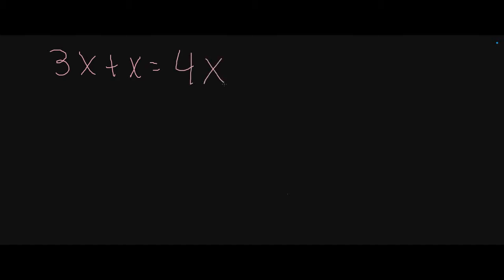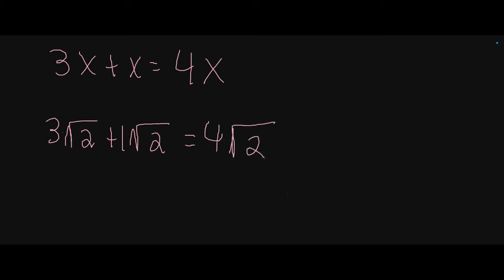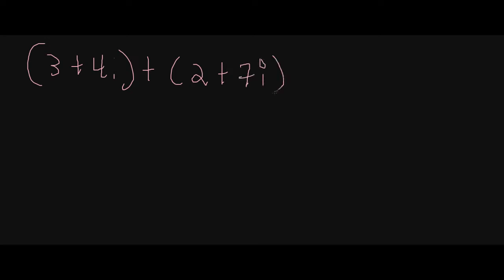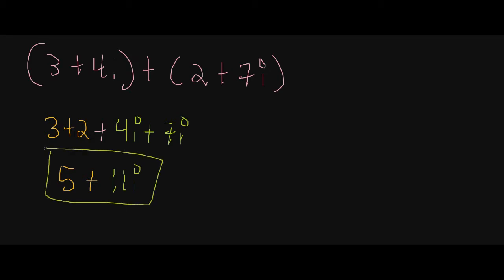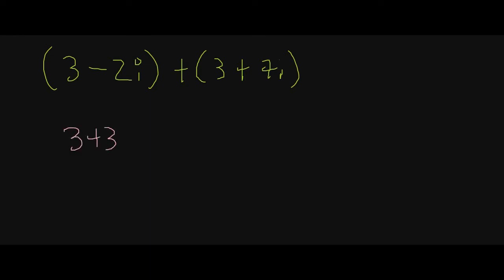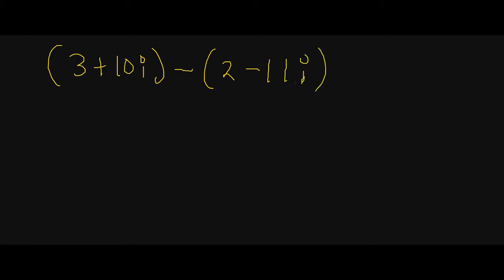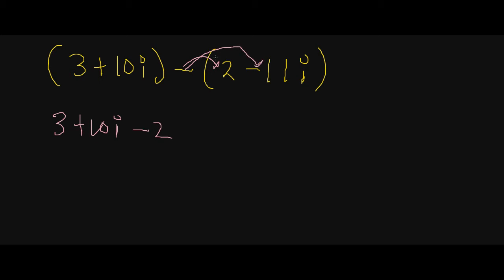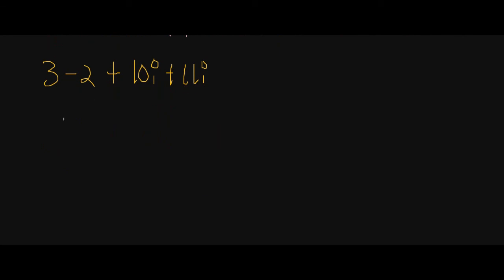Adding and Subtracting imaginary numbers and radicals